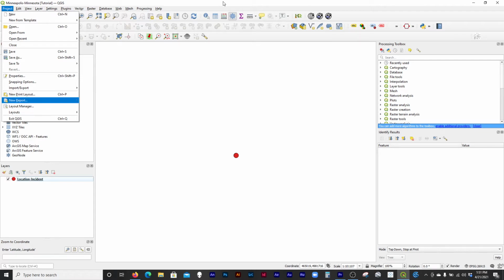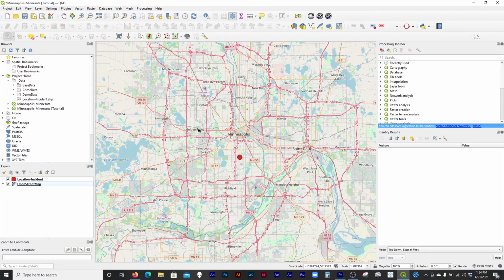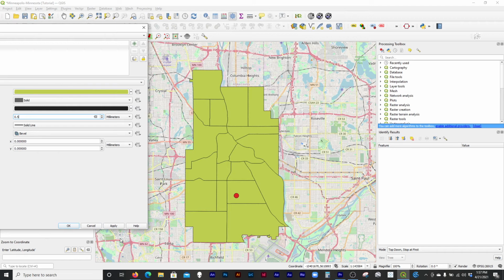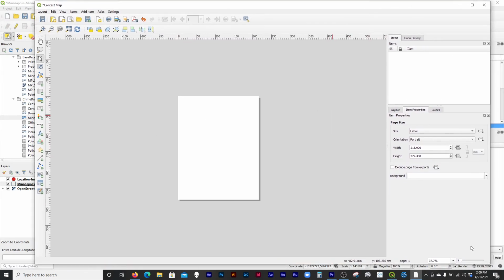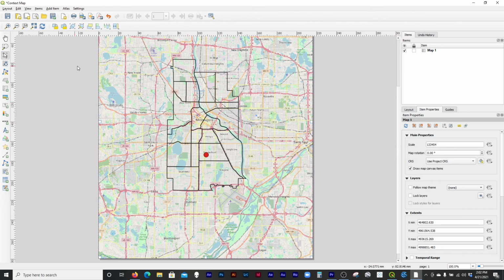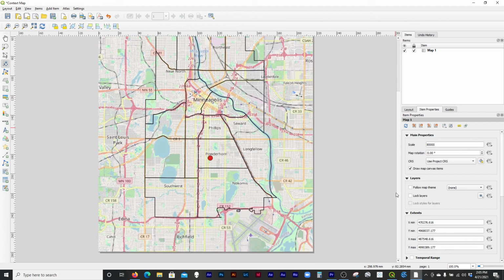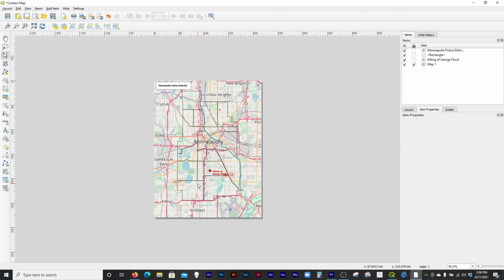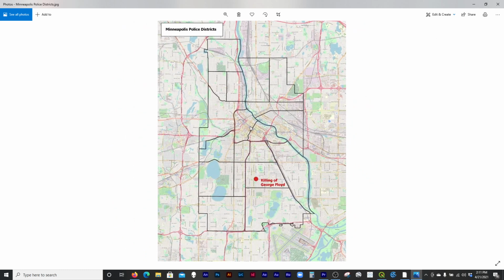The Basics of Using the Layout Composer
In this video we'll look at how to create a "letter" sized layout (8.5" x 11") from our map canvas view. A few small symbology choices will help with map legibility.